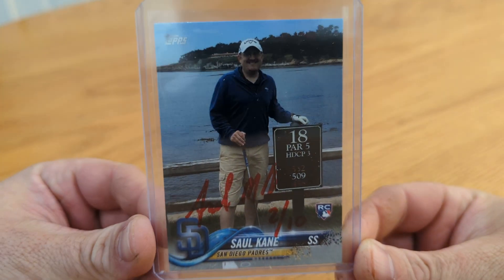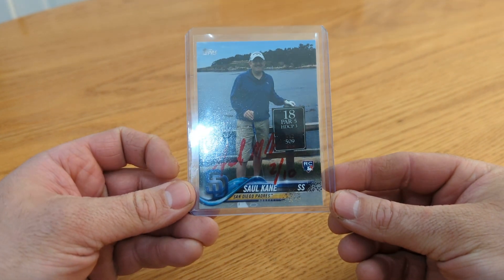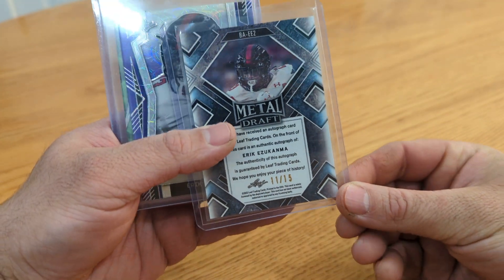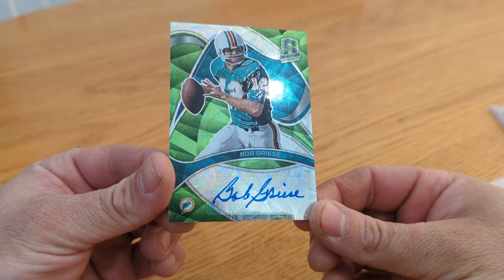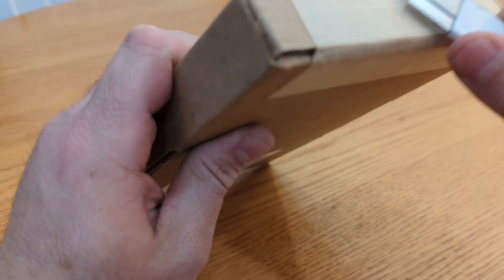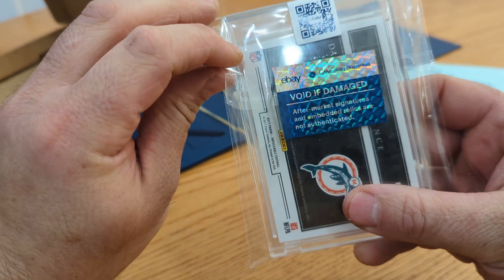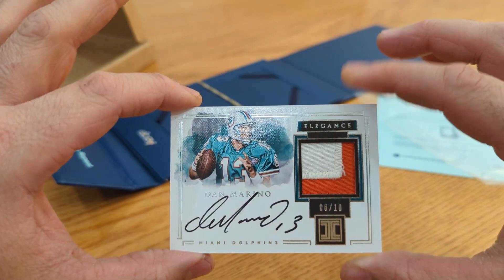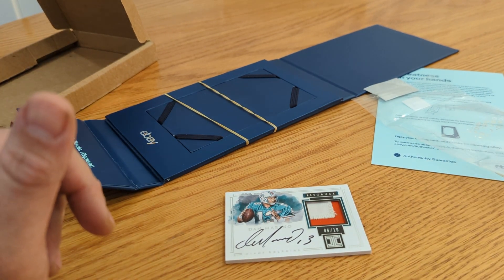Huge Dan Marino Add & Care Package